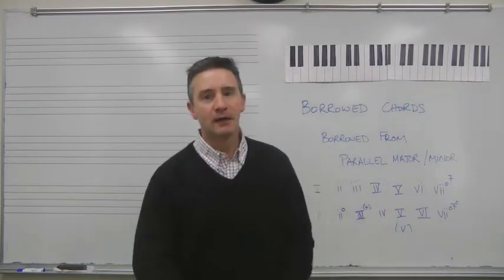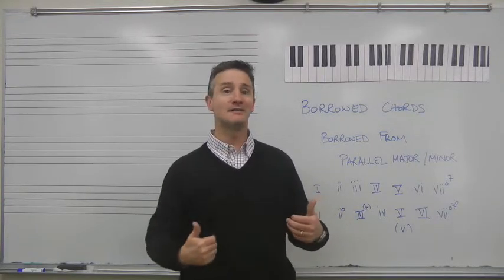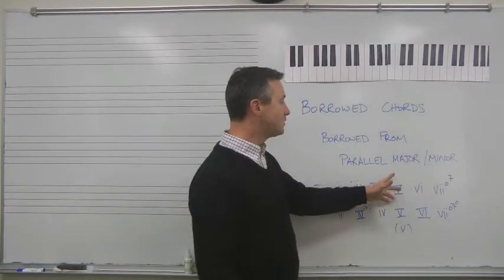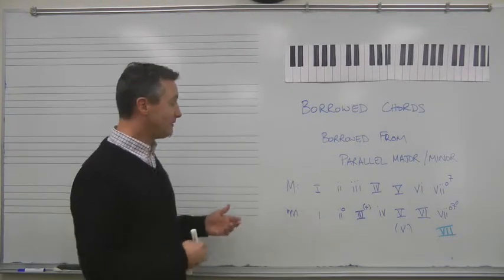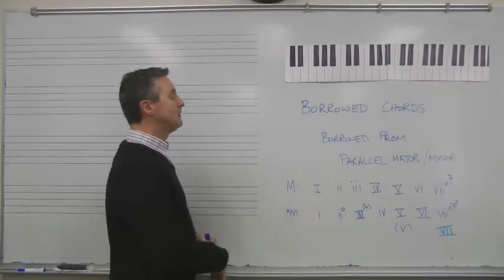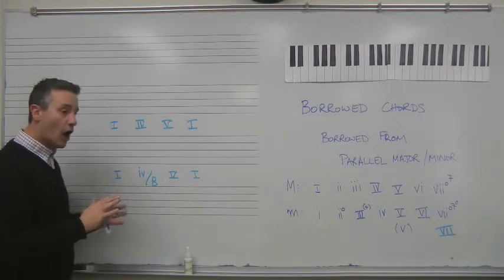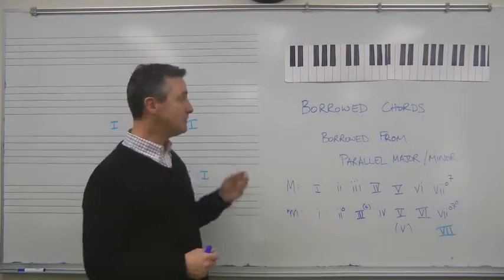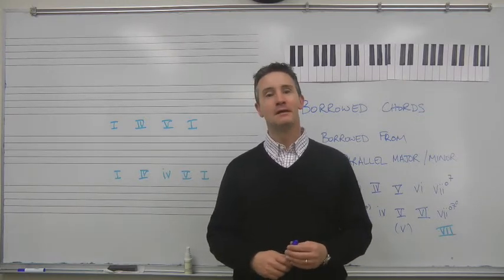Theory By Bach 18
Lesson Eighteen Borrowed Chords